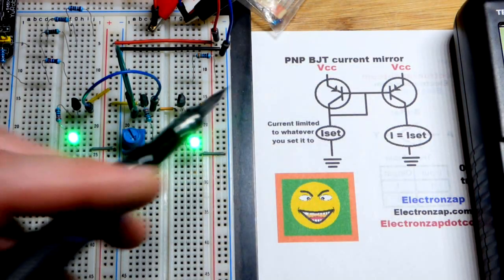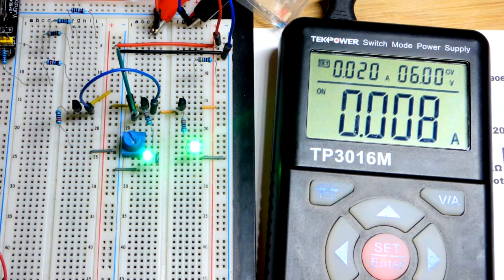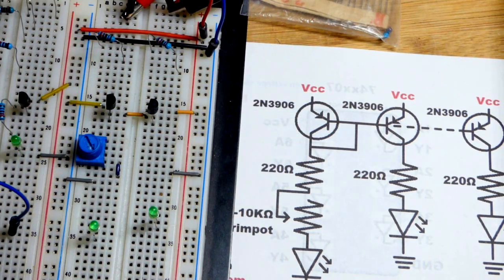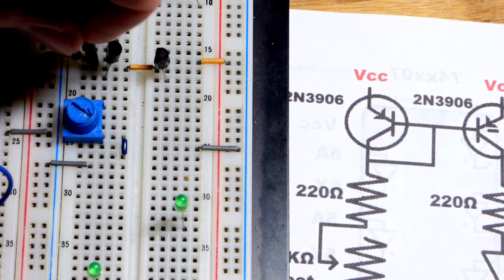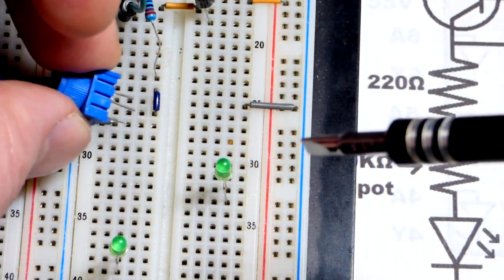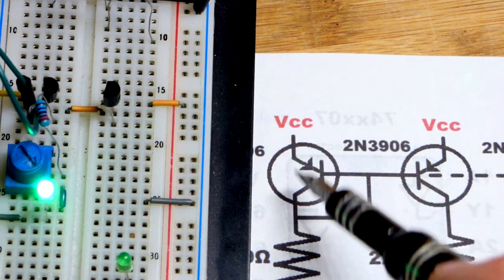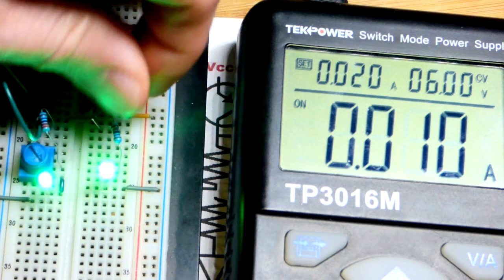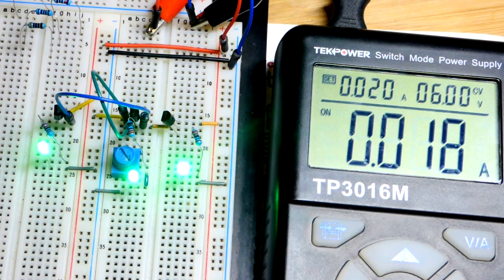2N3906 PNP bipolar junction transistor BJT current mirror for LED brightness demo circuit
Current mirrors take a current that you set and provide that same current to other outputs as long as the loads don't need too much power. Multiple PNP bipolar junction transistors, such as the 2N3906, makes a good current mirror.
I used LEDs as a load because their brightness gives a good sense of current flow. The power supply also shows the approximate current it is providing.